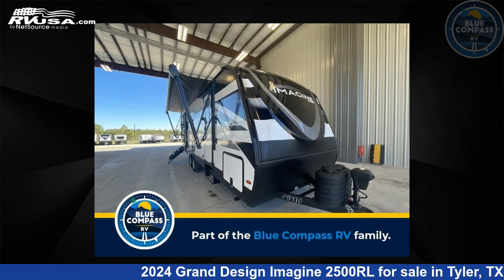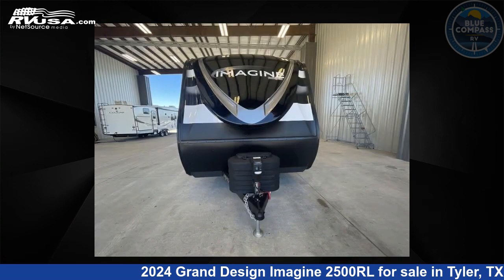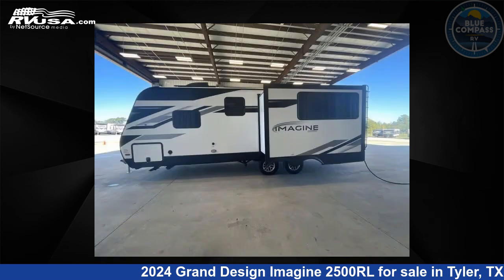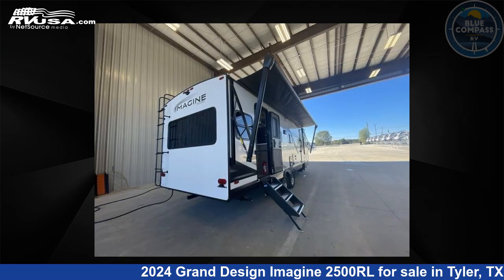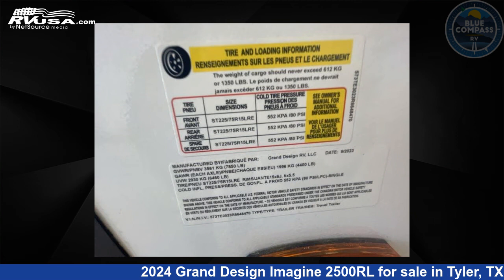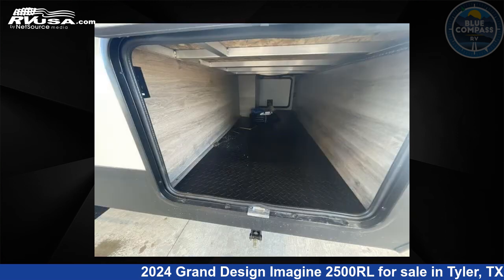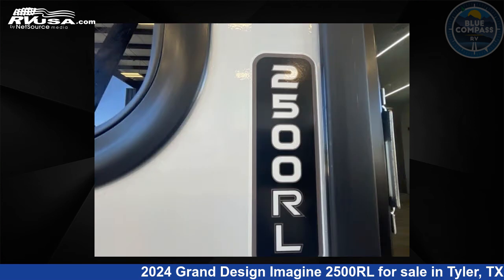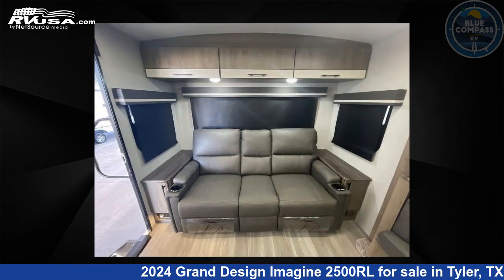Eye-catching 2024 Grand Design Imagine Travel Trailer RV For Sale in Tyler, TX | RVUSA.com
This 2024 Grand Design Imagine 2500RL is a Travel Trailer RV. It is located in Tyler, TX 75706 and is offered for sale by Blue Compass RV Tyler. This New Grand Design Is 29' 0" in length and features a Hearthstone interior, sleeps 6, Slideout, and 52 gal fresh water capacity. The floorplan layout of this Travel Trailer features Front Bedroom, Rear Living Area, Two Entry/Exit Doors, U-Shaped Dinette.